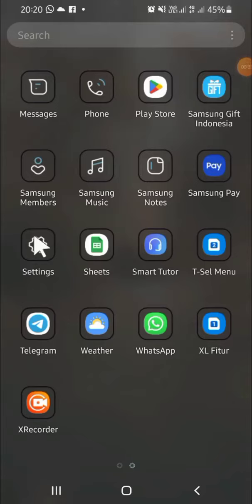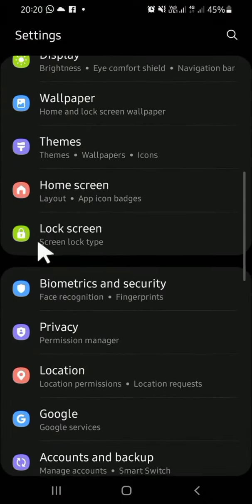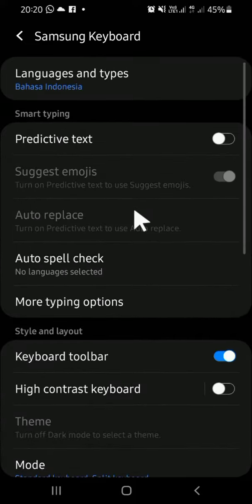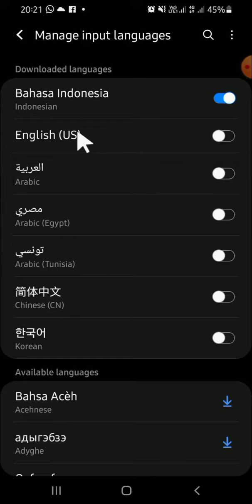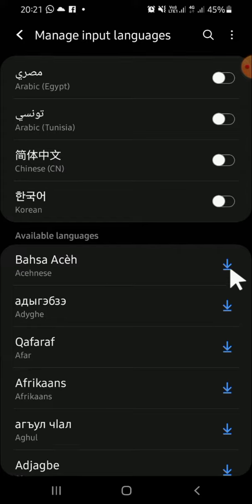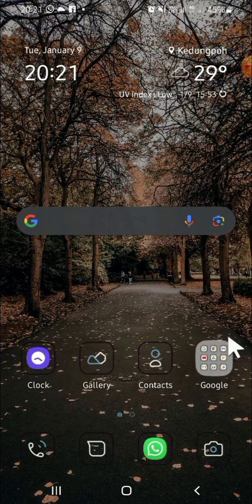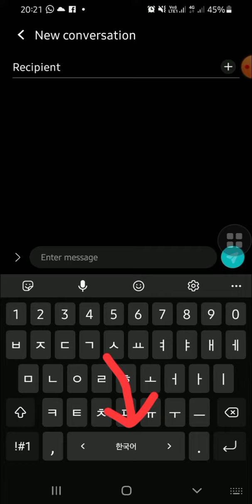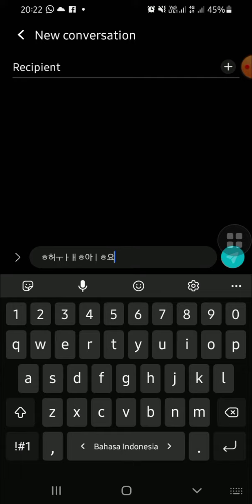How to Type in Another Language on Android Keyboard? Easily Change Keyboard Language on Android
Ever found yourself in a situation where you need to type in another language on your Android device, but switching keyboards seems like a hassle? Fret not! In this tutorial, we'll guide you through the simple steps to easily change the keyboard language on your Android device, allowing you to seamlessly type in multiple languages.